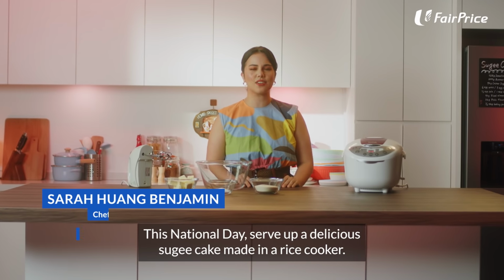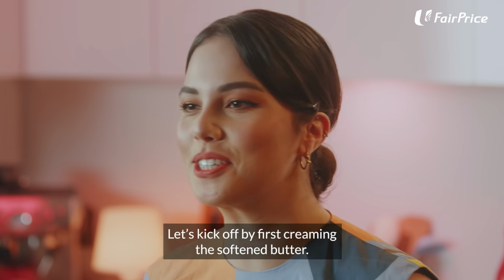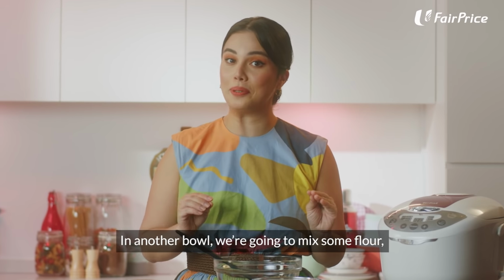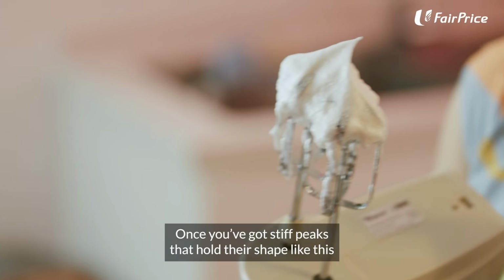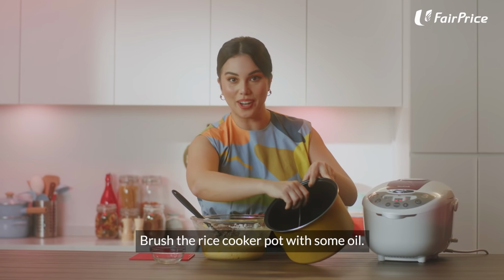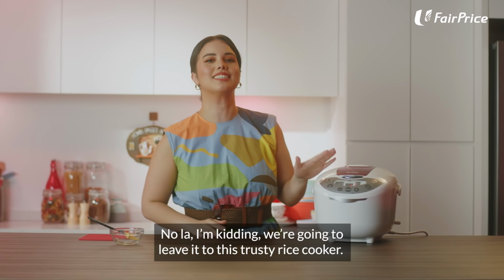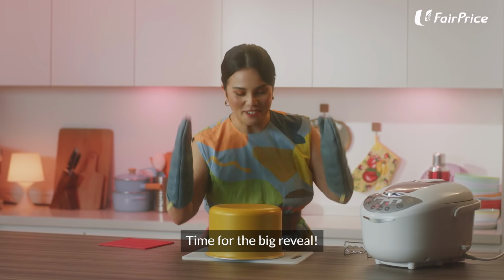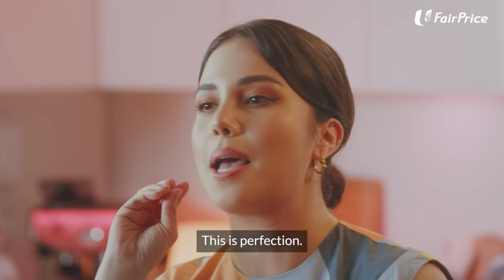Smart Cooks: Sugee Cake with Sarah Huang Benjamin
Sarah Huang Benjamin shows her love for Singapore's birthday with a delicious, classic recipe you have to try - Sugee Cake! And the best part? It's all done in a rice cooker!

Follow along and whip up magic in the kitchen 👇

Ingredients you'll need:

126g Semolina Flour
200g Butter (softened at room temperature)
96g Caster Sugar (divided into 3 portions)
6 Egg Yolks
3 Egg Whites
1/2 tsp Salt
1 tbsp Vanilla Extract
96g Ground Almonds (diced almonds work fine too)
32g Plain Flour
1/2 tbsp Baking Powder

For Buttercream Frosting

150g Butter
240g Icing Sugar
2 tbsp Milk
Almond slices, for garnishing

Method:
1. Cream softened butter with 1/3 of the caster sugar. Mix on medium-high speed until it becomes pale and fluffy.
2. Add in semolina flour and mix for 30 secs until well combined. Set aside to rest for 1 hr at room temperature.
3. In a separate bowl, whip the egg whites with another 1/3 of the sugar. Whip until medium peaks form.
4. In another bowl, combine the egg yolks, brandy, vanilla extract and sugar. Mix briefly until it doubles in size.
5. In the fourth bowl, combine the flour, diced almonds, salt and baking powder. Mix until well incorporated.
6. In the bowl with the semolina butter, fold in the flour mixture until combined. Add in the egg yolk mixture and mix until well combined. Finally, fold in the egg whites in batches until fully incorporated.
7. Grease the rice cooker with oil and line the base with parchment paper. Pour in the batter and set the rice cooker to its ‘cake’ setting (~ 50 mins).
8. In a bowl, mix the room temperature butter with icing (add in 2 parts) and milk until well combined.
9. Allow to cool at room temperature before topping with almond slicing and a sprinkle of frosting to serve.!